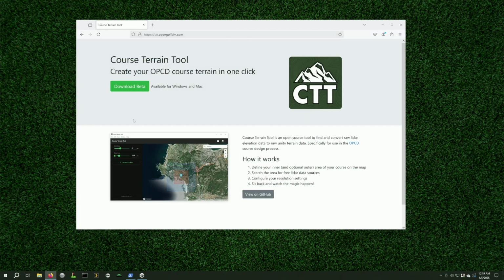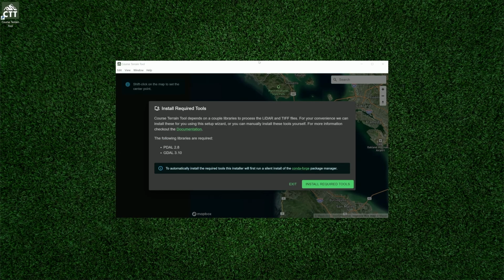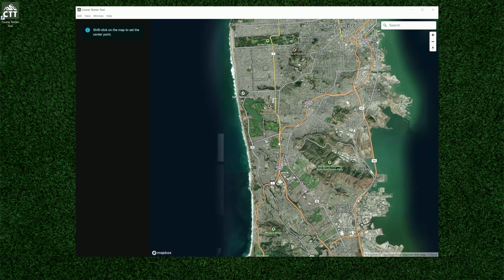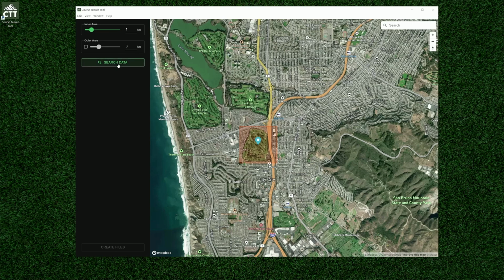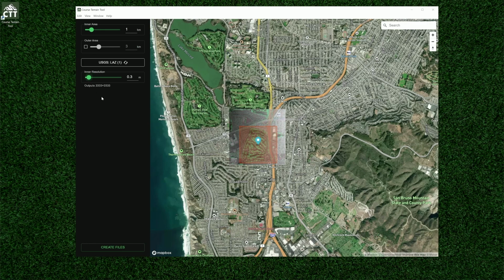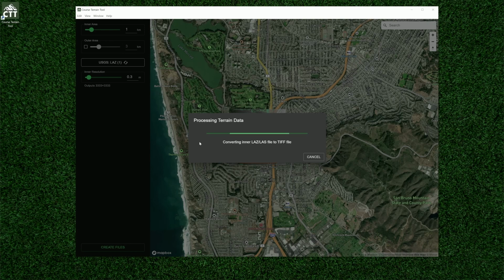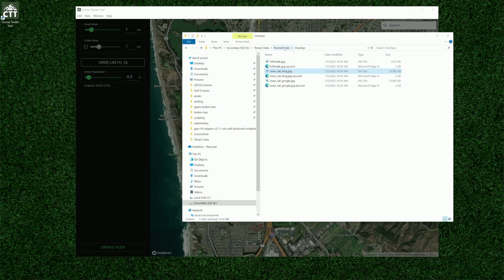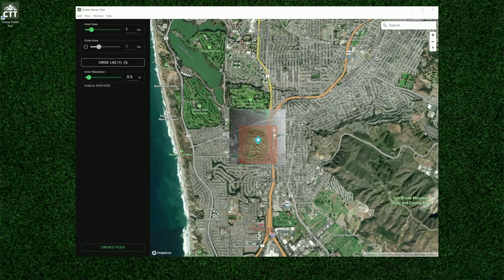Course Terrain Tool - Beta Demo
Introducing Course Terrain Tool (CTT)!  A new open source desktop application for creating terrain data for simulator course design.